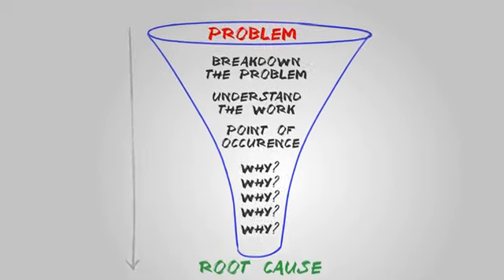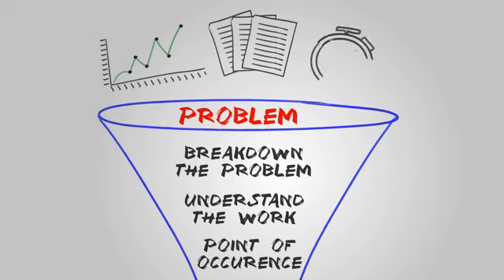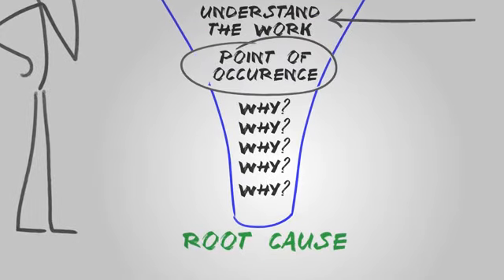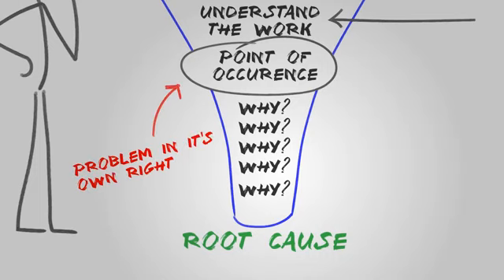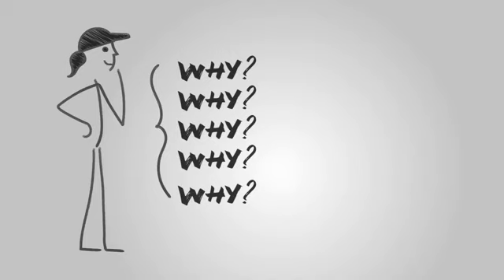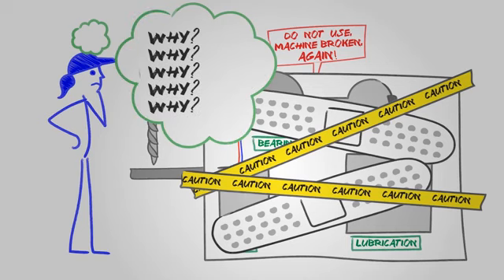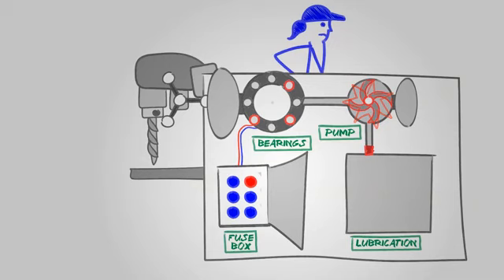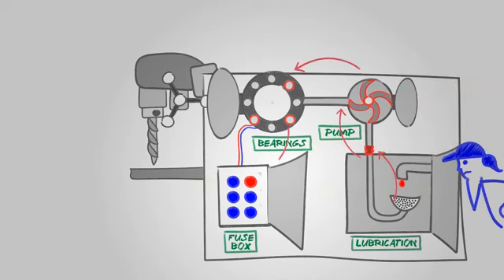The 5 Whys Lean Problem Solving